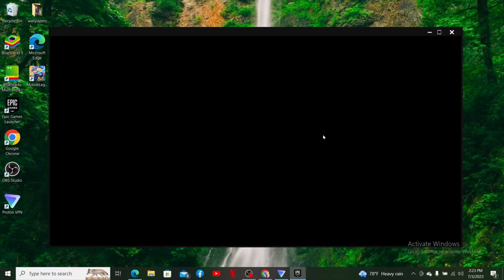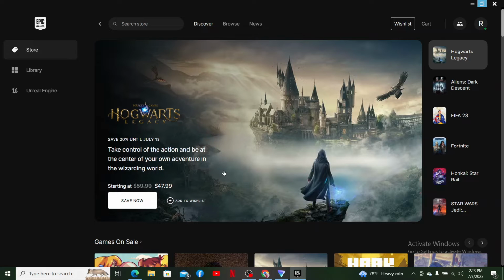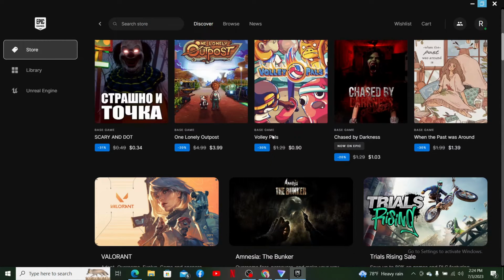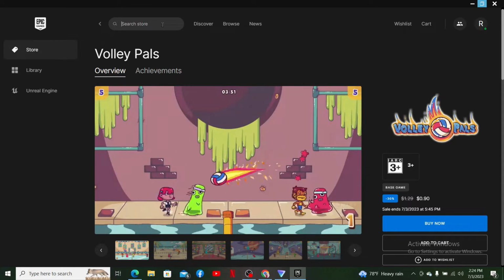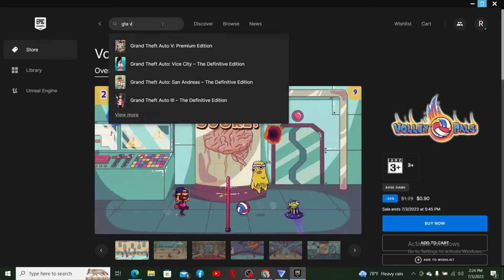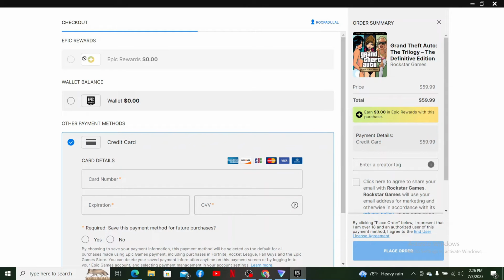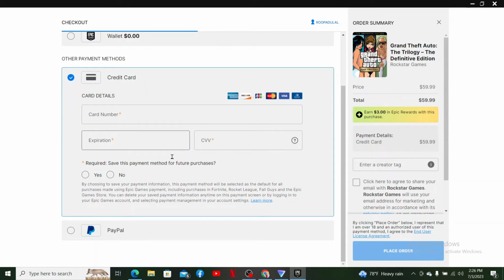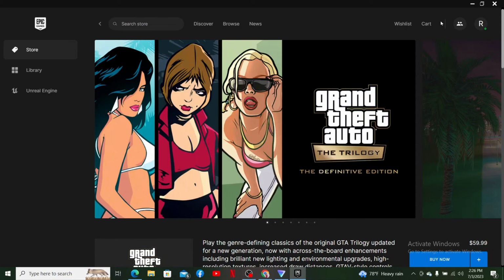How to Buy Games on the Epic Games Store 2023?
Are you new to the Epic Games Store and wondering how to purchase games? Look no further! In this comprehensive tutorial, we'll walk you through the process of buying games on the Epic Games Store. From creating an account to browsing the extensive game library, adding games to your cart, and completing the purchase, we'll cover each step in detail. Whether you're a PC gamer or just starting your gaming journey, this guide will help you navigate the Epic Games Store and get your favorite games in no time.